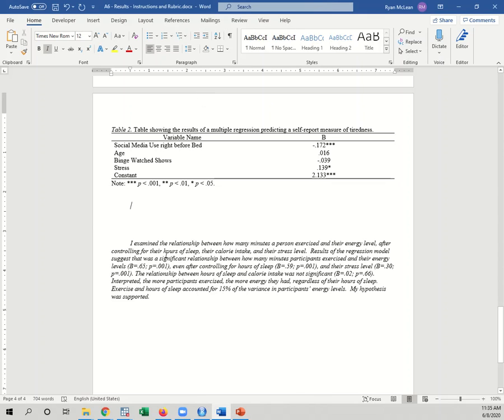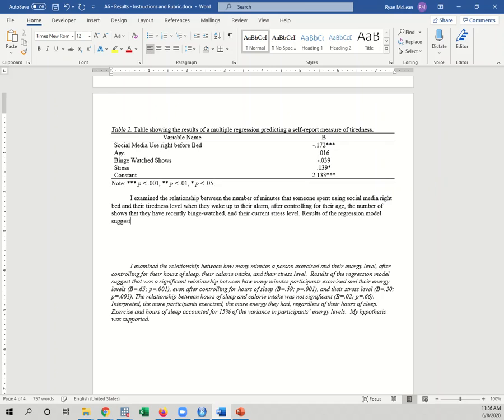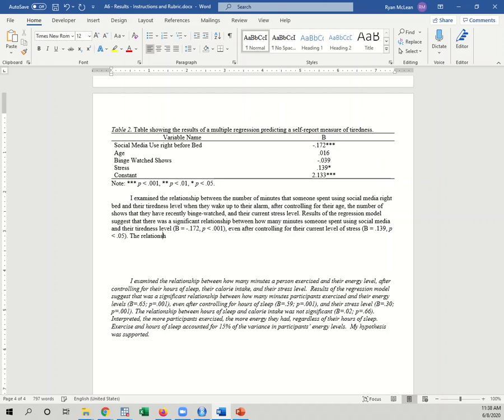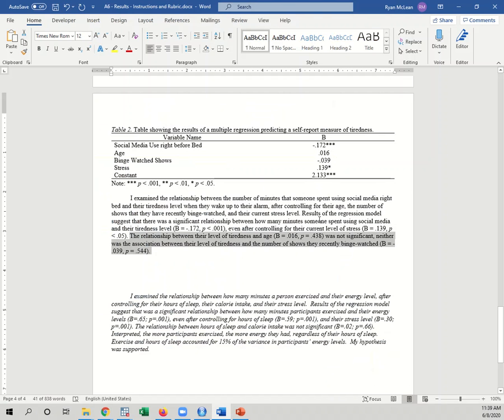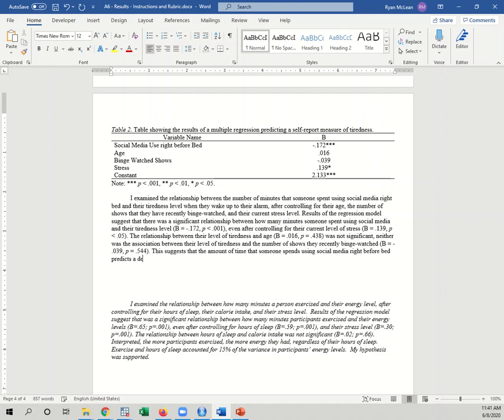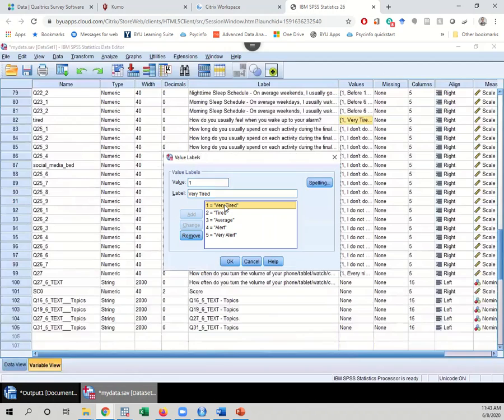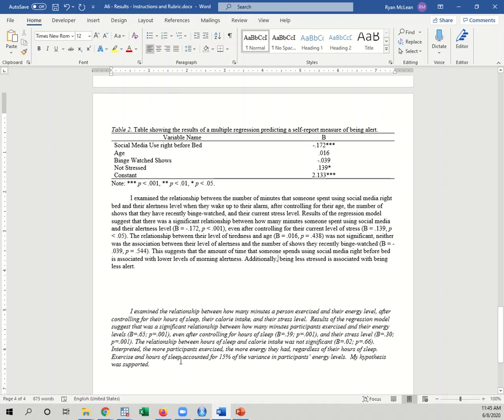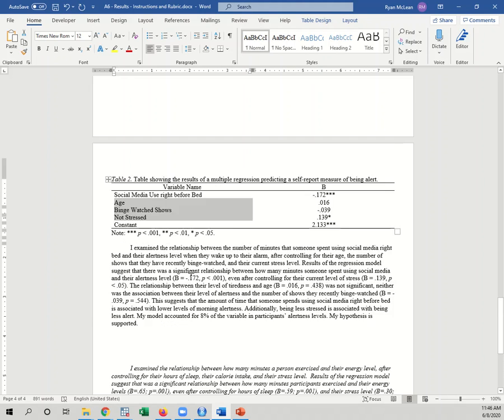6-10 2-2 Regression Results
How to run a Regression in SPSS and write about it.